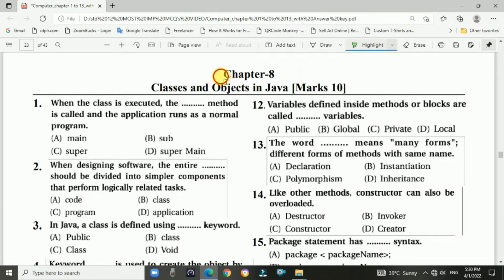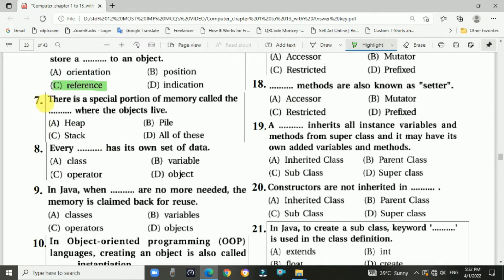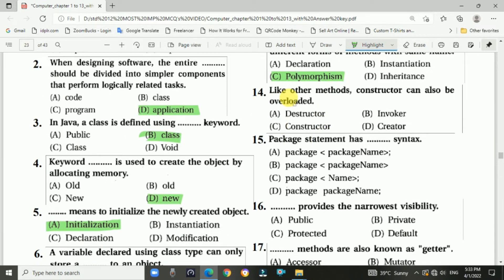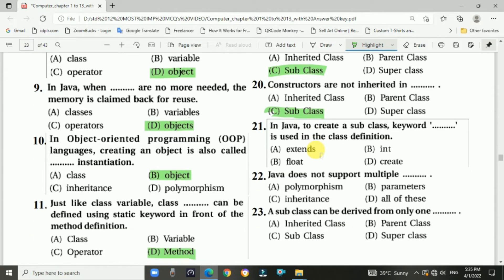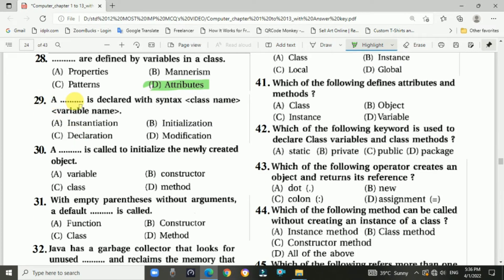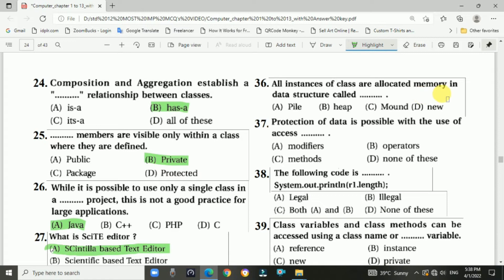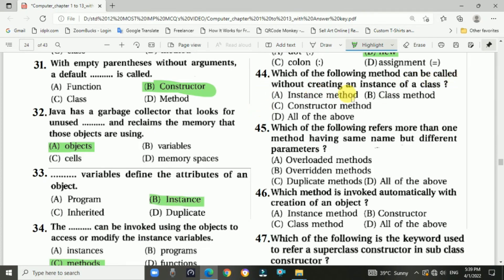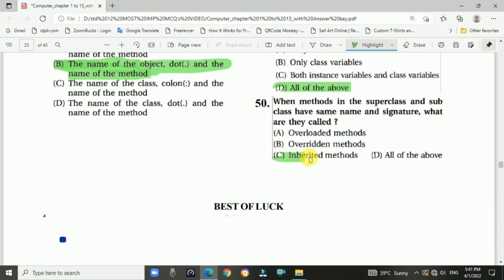Ch.08 Classes and Objects in Java (MCQs) | std 12 Most IMP MCQs For Board Computer Exam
12th computer studies for Science, Commerce & Arts stream students

: STD 12 COMPUTER SUMMARY POINTS USEFUL FOR GSEB BOARD EXAM :
Chapterwise Summary Youtube Links: